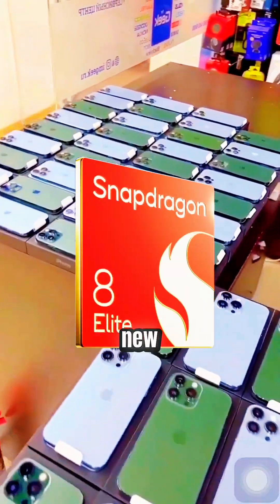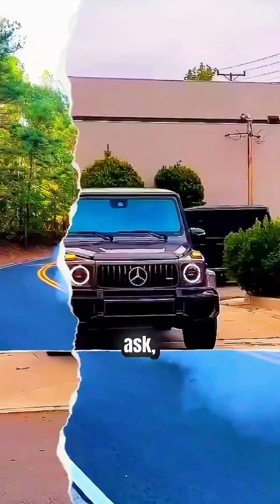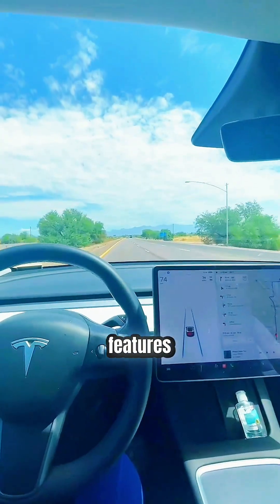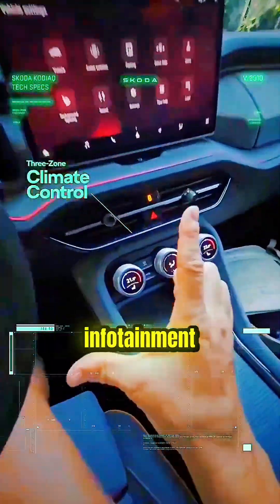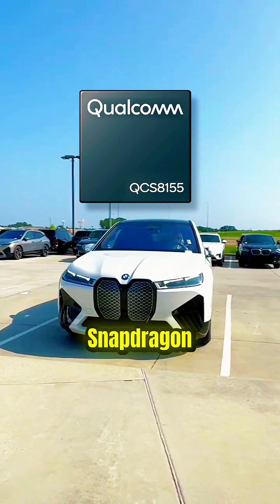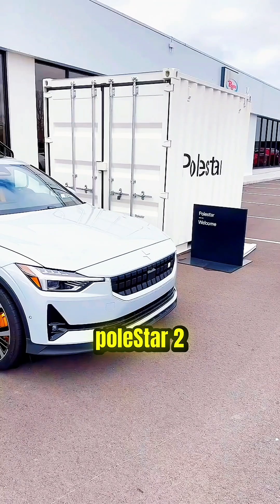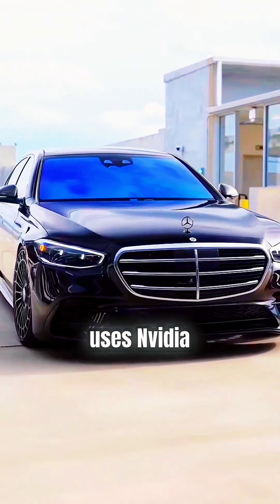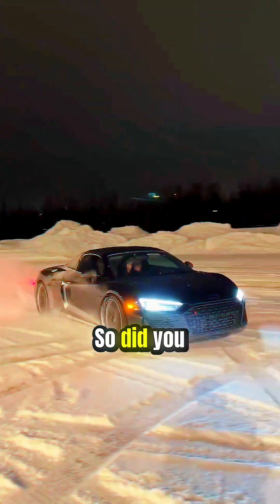Mobile Processor in a car – Is It Possible?